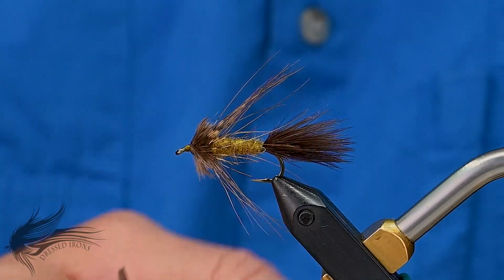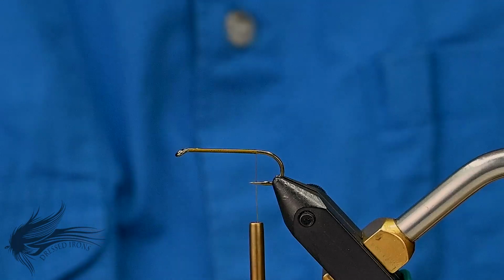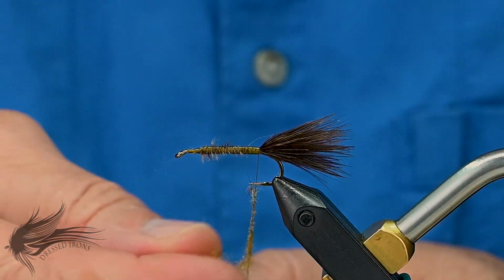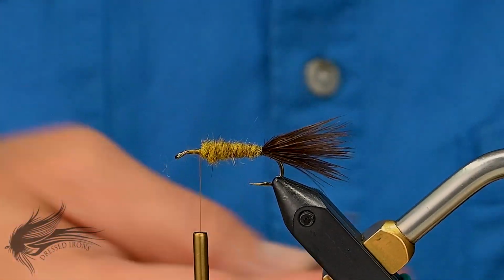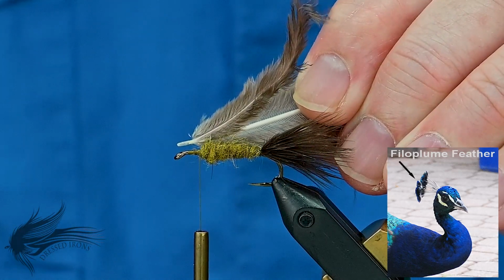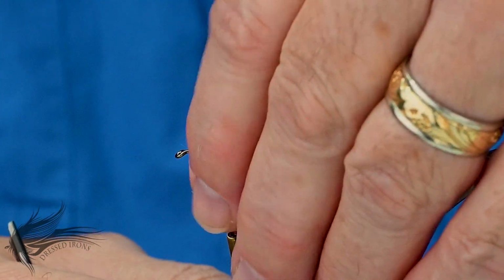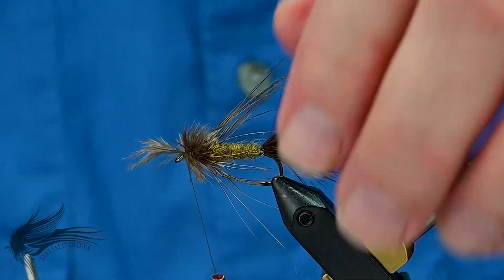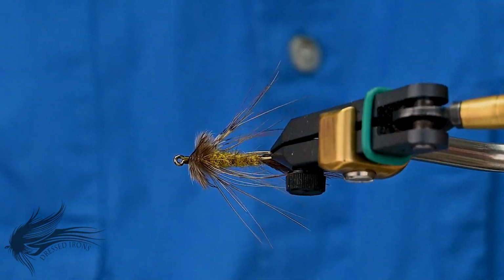Tying The Gartside Sparrow - Dressed Irons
Hook:                  Mustad R73-9671, #4 - #14
Thread:               UTC Ultra Thread 70 Denier, Olive
Tail:                     Ringneck Pheasant Marabou or Grizzly Marabou
Body:                  Gray Squirrel, Rabbit and Olive Antron Dubbing or Life Cycle Olive Dubbing
Collar:                 Ringneck Pheasant Rump feather
Head:                  Ringneck Pheasant Aftershaft

The Gartside Sparrow is one of my favorite flies to tie.  Everything but the dubbing comes from the Ringneck Pheasant.  I include a good bit of information in the video about the Ringneck Pheasant skin and it's feathers as well as the Aftershaft segment used in the head of the Sparrow.  You will also learn why it is not a Filoplume.  It is a simple fly to tie but very effective.  It can imitate all sorts of things in the water and it can be fished as a nymph as well as a streamer.  All 'round, just a elegant fly in the vise and in the water.  - Enjoy

If you would like to purchase some Gartside Sparrows there are a number for sale on my website (while supplies last).

You can also sign up for a newsletter It is the best way to get notified and stay up to date on what is happening at Dressed Irons.

Mustad R73-9671, size 4 - 14
Wapsi UTC Ultra thread 70 Denier, Olive
Life Cycle Dubbing (if you do not make your own)
Ring-Neck Pheasant Skin